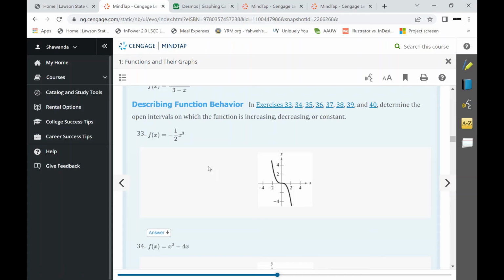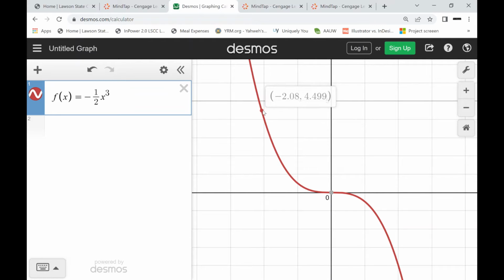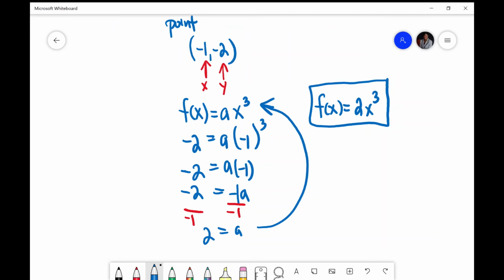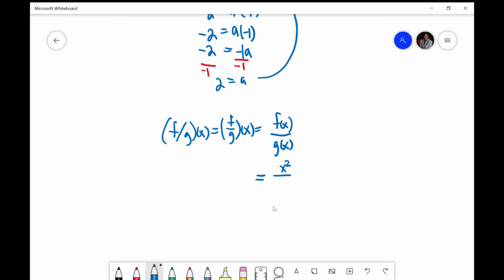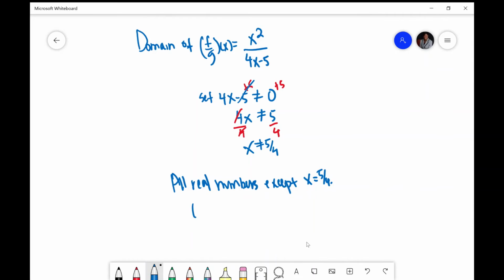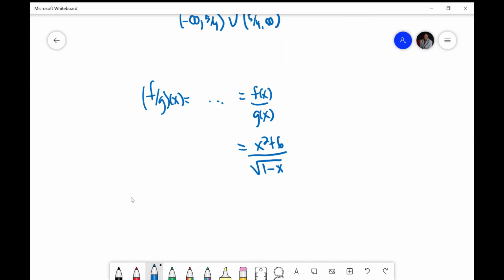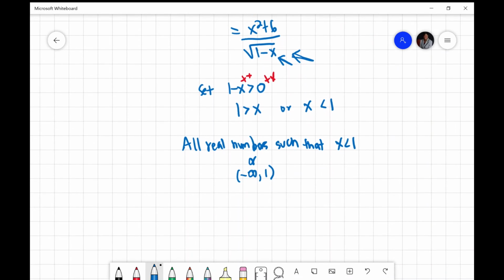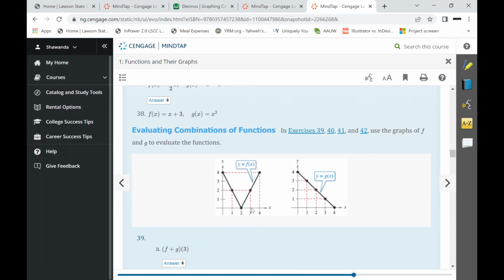Challenging Problems Addressed #1 - MTH 112